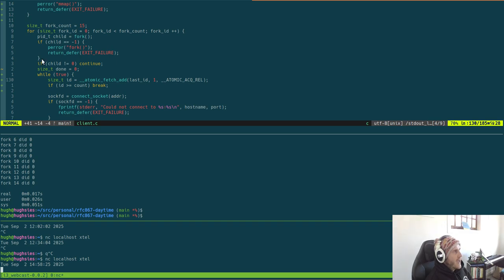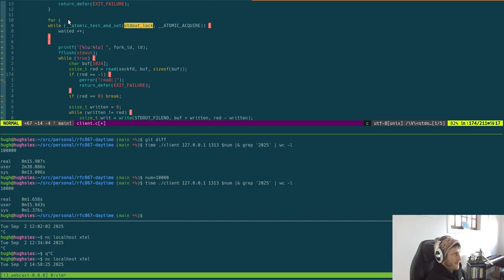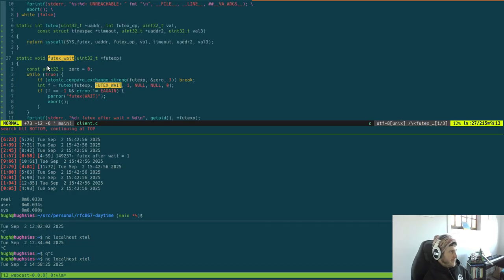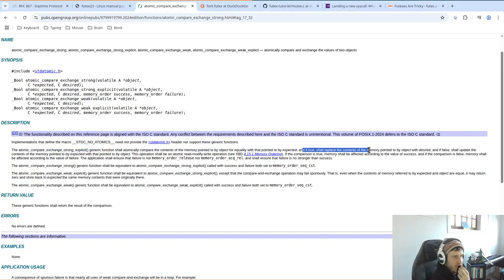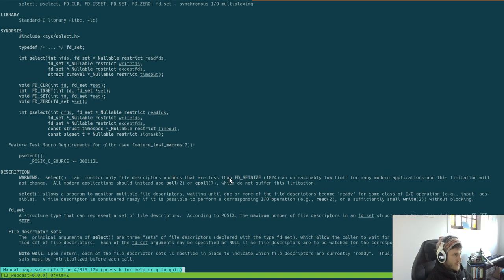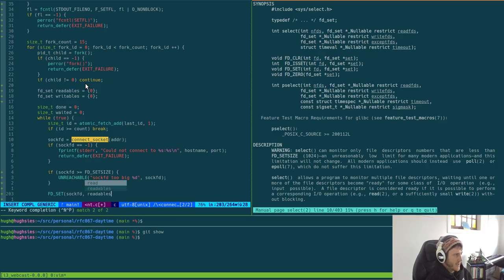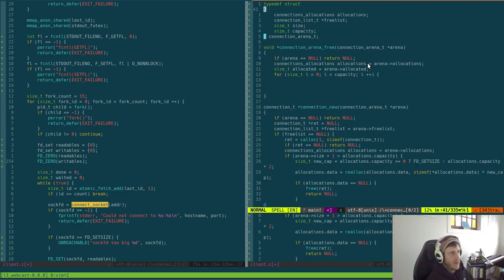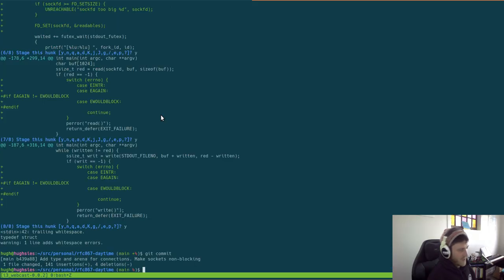Let's implement RFC 867 - Daytime protocol - #2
Getting concurrency fixed, started work on getting it ready for non blocking io with select()